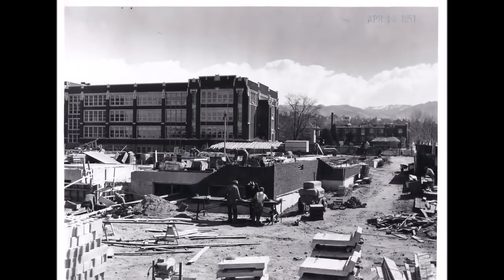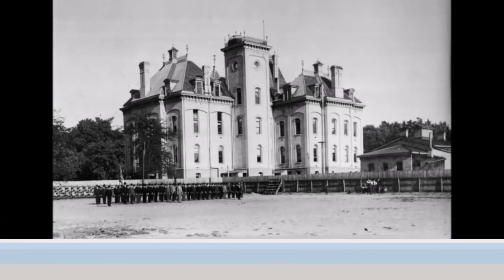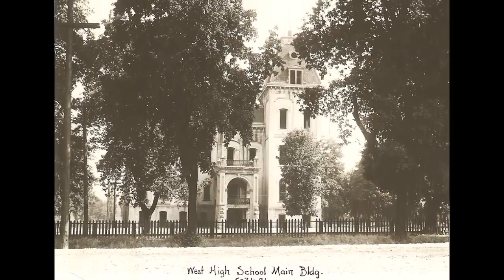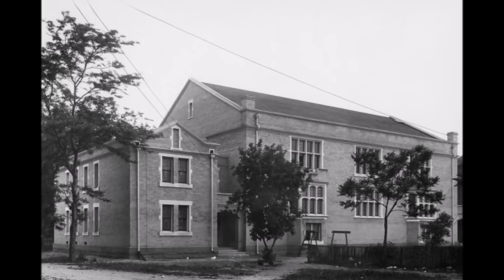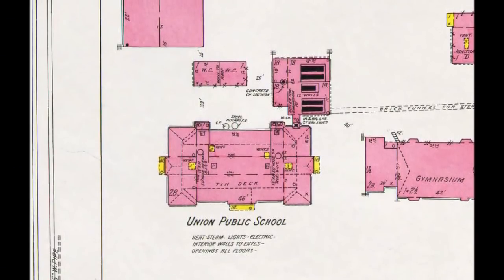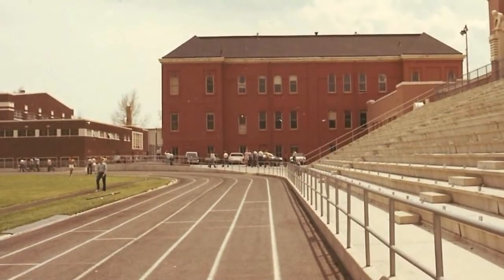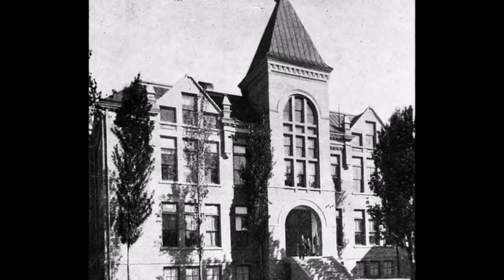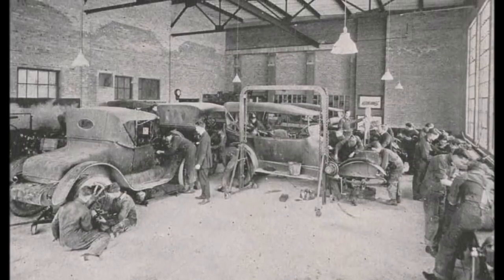West High school Salt Lake CIty: Early years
The latest in the echoes from the chalkboard series examines the early years of the West High School in Salt Lake City